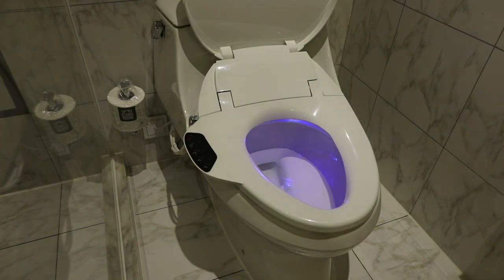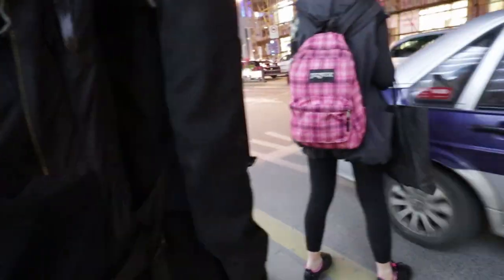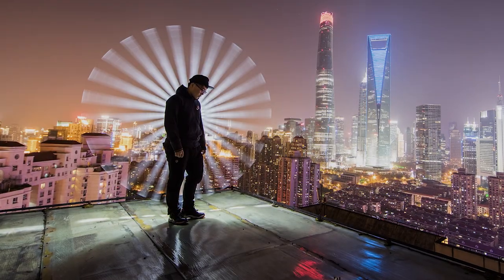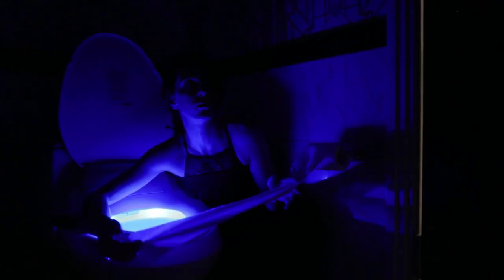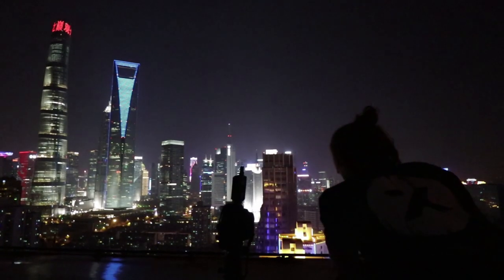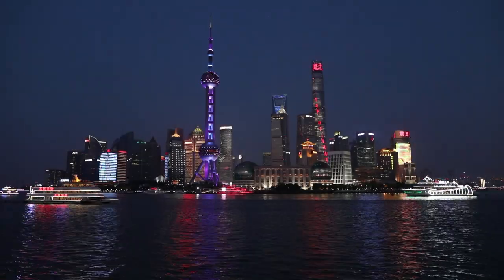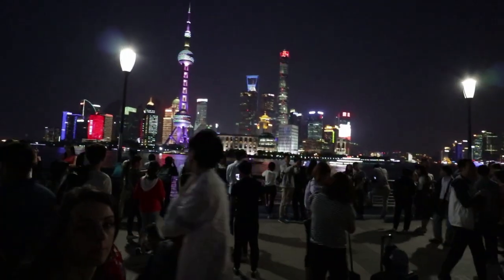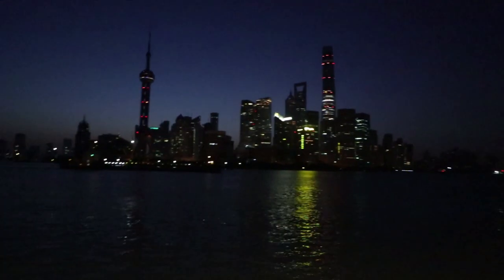Light-painting tricks in Shanghai, China - Tube Stories 11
How to make the most out of a 48 hours stop in Shanghai? By making tube light-painting of course. In this episode, we explain why we use a clear tube when working with a city background, why we used the strobe mode, and how we ended up going to light-paint at 4am after a failed night in a huge crowd.

All of this would have never been possible with the precious help of our friend Miko Lin

--- About Eric Paré (Instagram: @ericparephoto)

Kim Henry & Eric Paré 2017